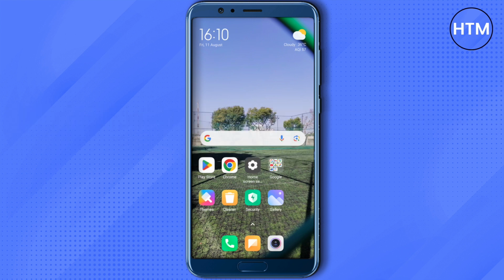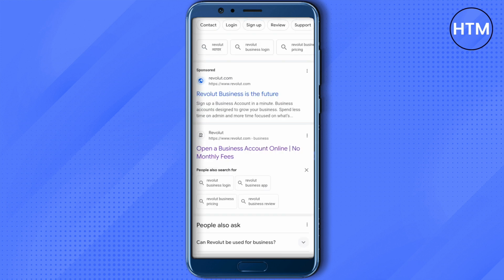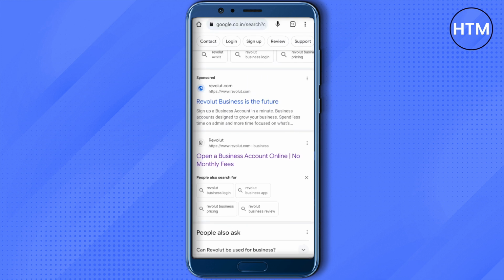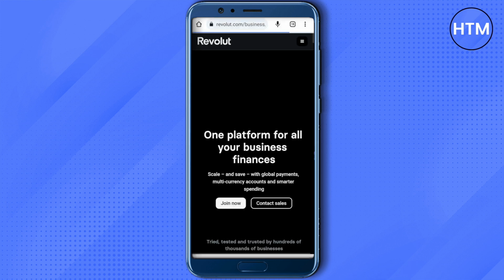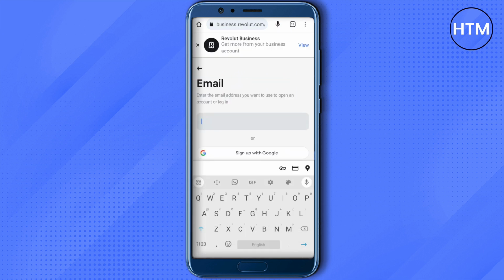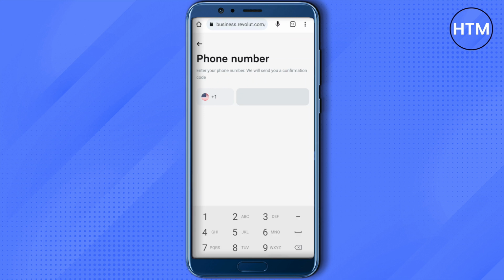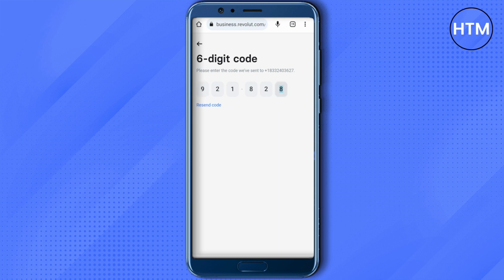How To Open Revolut Business Account (2026) Easy Tutorial